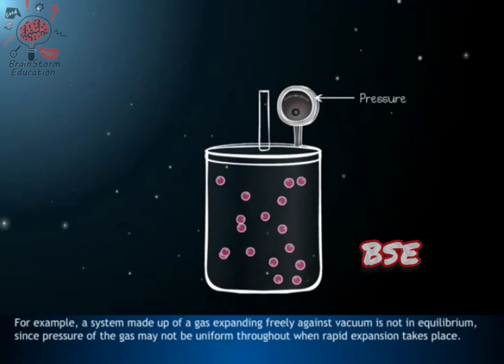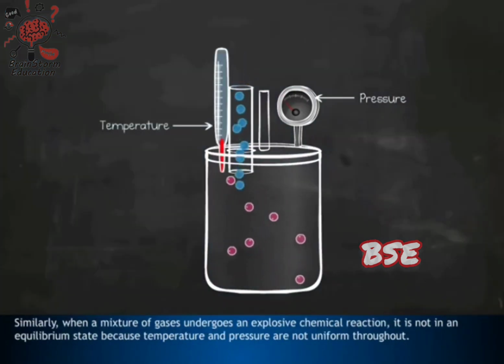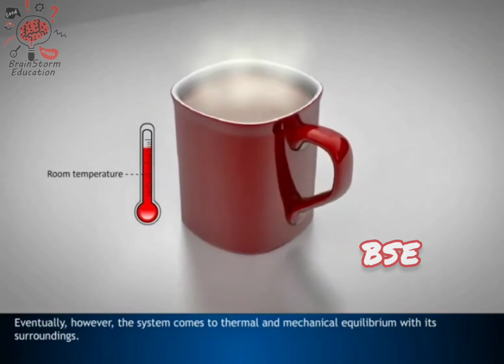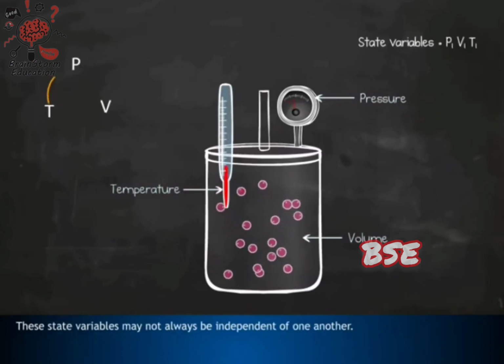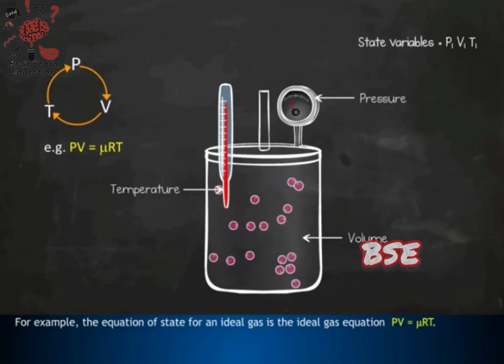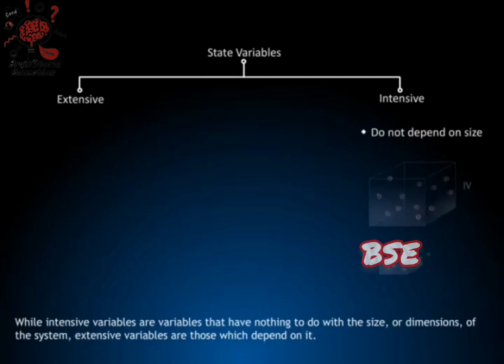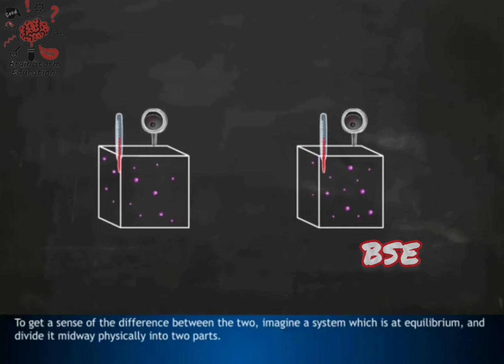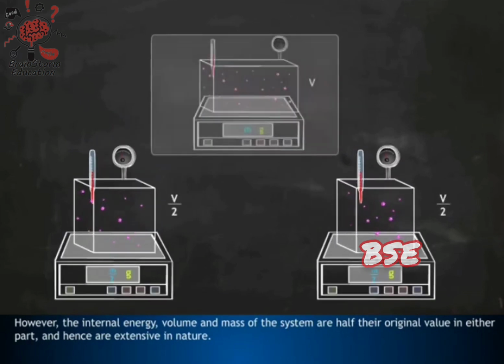Thermodynamics states variables and equation of state